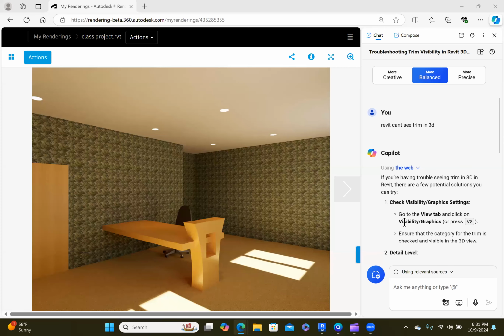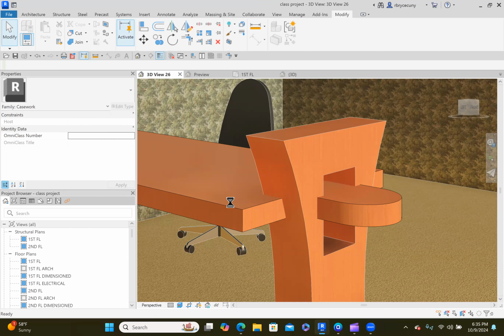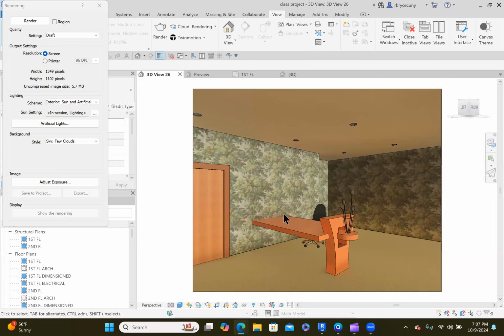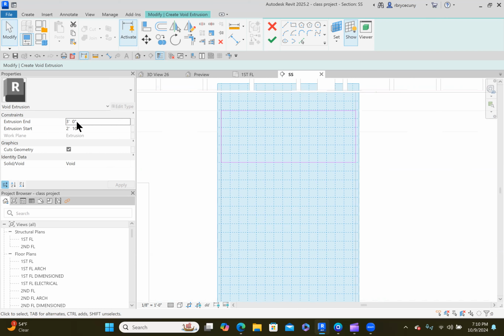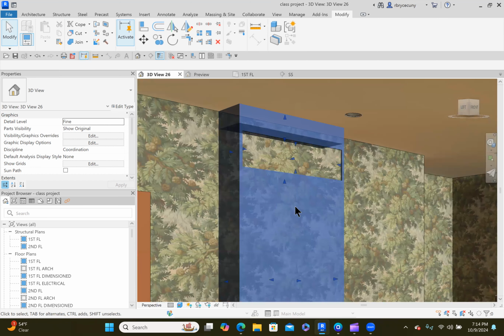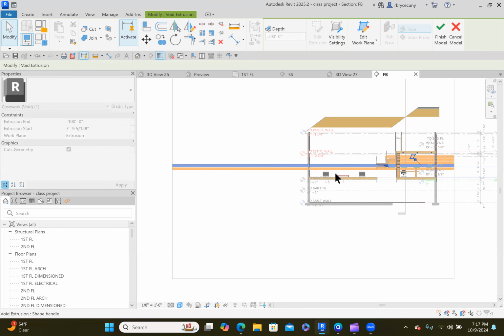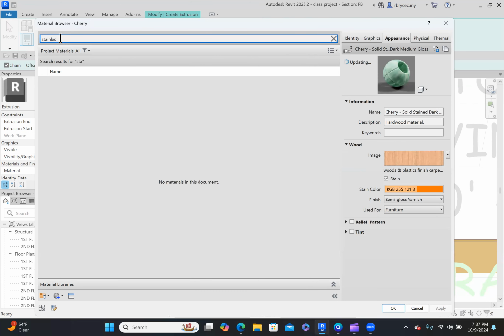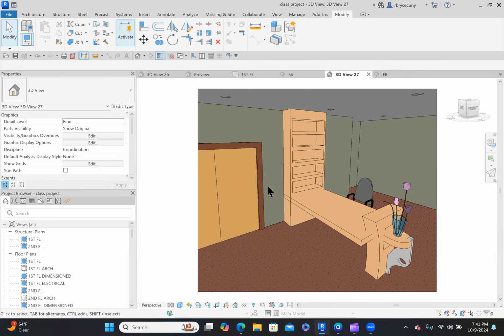revit. changing the scale of the wall paper. adding some extrusions to the desk.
revit.  changing the scale of the wall paper.  adding some extrusions to the desk. (bookshelf and stainless steel bracket.)